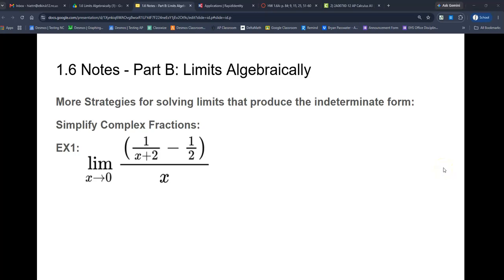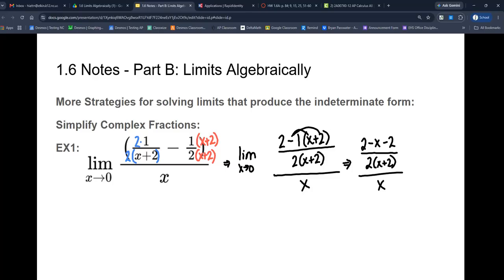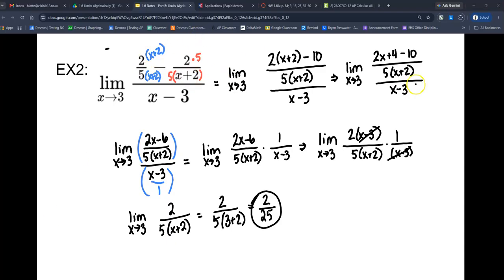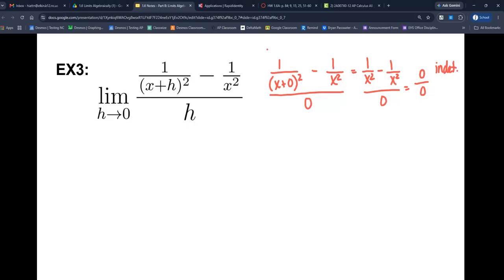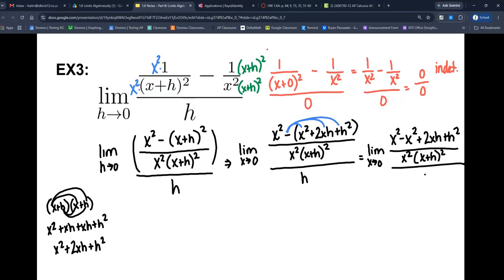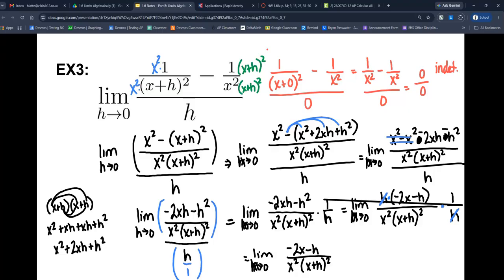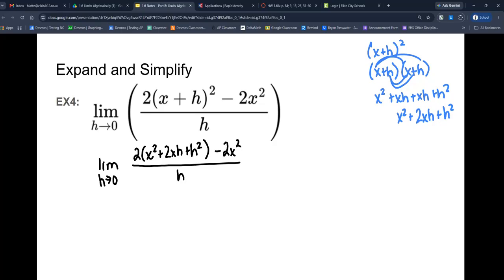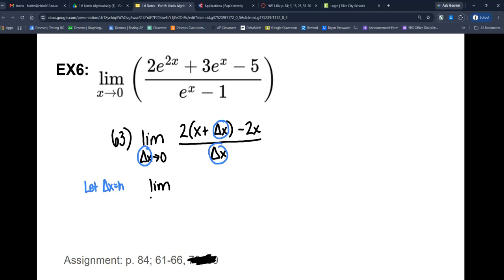AP Calc: Notes 8/20